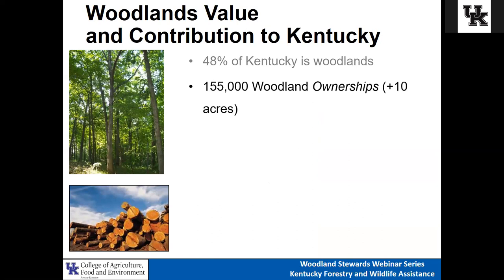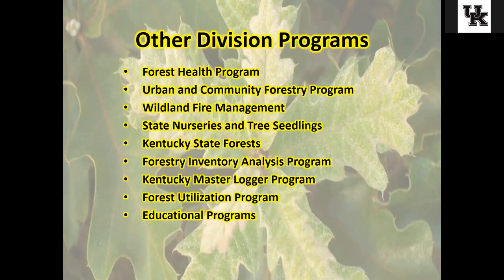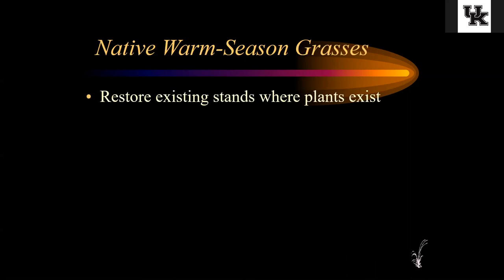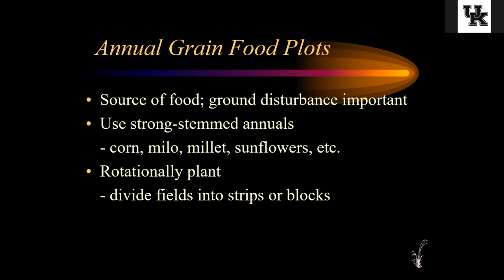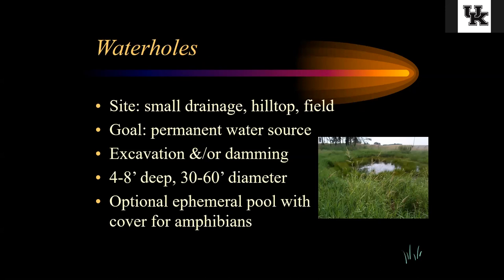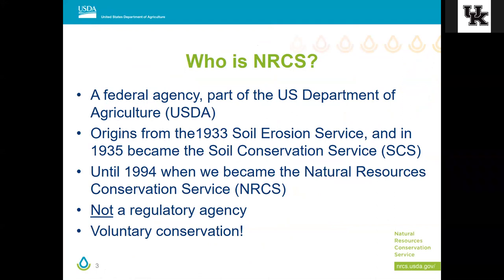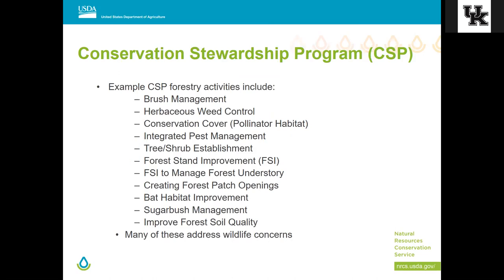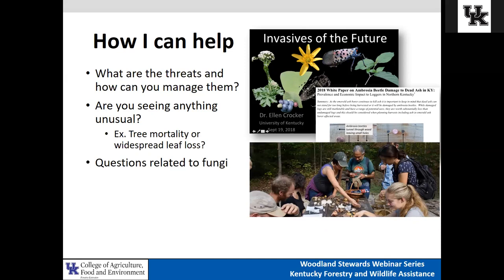Forestry and Wildlife Assistance in Kentucky